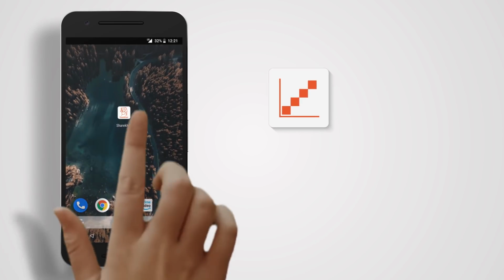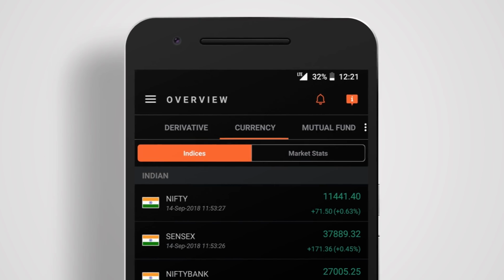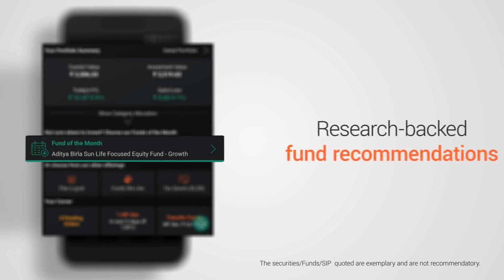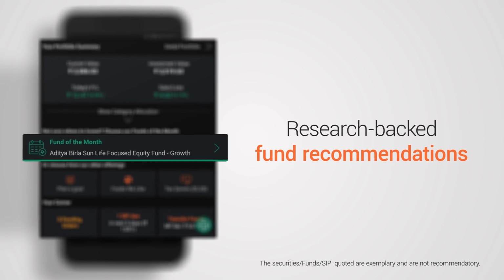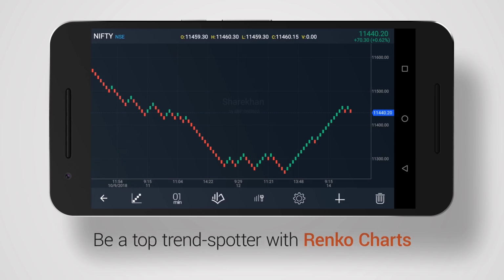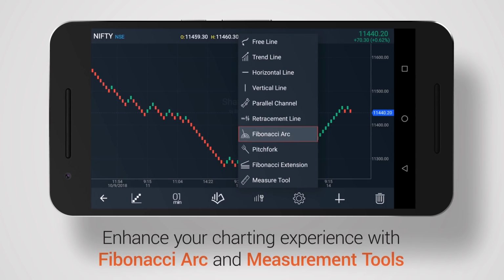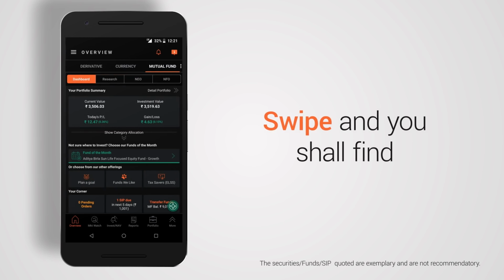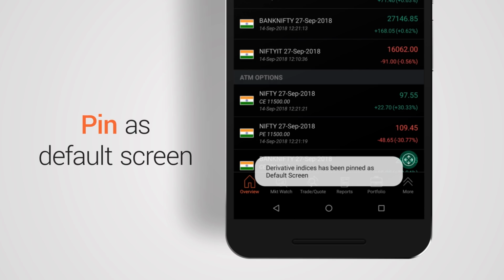Sharekhan App - Upgraded with new features | Mutual funds, renko charts and more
Sharekhan App, your preferred trading and investing app, comes with Mutual Funds, Renko Charts and a whole new way to seamlessly navigate through the markets. As always, we’ve got something for everyone in this update too.

Introducing Mutual Funds! Now, along with trading and investing in Equities, Derivatives and Currencies, you can invest in Mutual Funds too.

The Mutual Fund section in Sharekhan App offers:
• Comprehensive Mutual Fund dashboard to track your portfolio
• Research-backed fund recommendations with Fund of the Month
• SIP recommendations with SIPs We Like
• Access to NEO, our robo-advisor, to plan your Mutual Fund investments for your financial goals

If you trade using charts, you will be delighted to see Renko Charts too. They  help you spot market trends efficiently. Other than these features, we’ve enhanced the Fibonacci Arc and Measurement tool to help you study the charts better and make swift trading decisions.

Going beyond the features, we’ve made navigating across the app easier. The markets are now available at your finger tips, literally. You can now choose to pin the screen of your choice as the default screen and get the information you are looking for as soon as you open the Sharekhan App.

So what are you waiting for? Experience the smartest way to trade and invest!